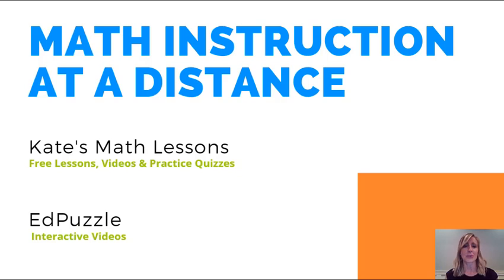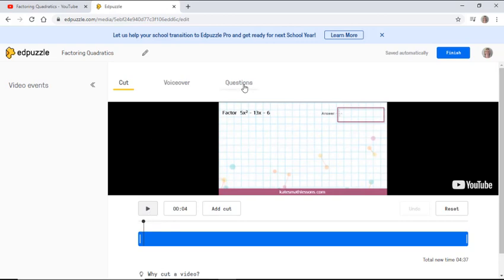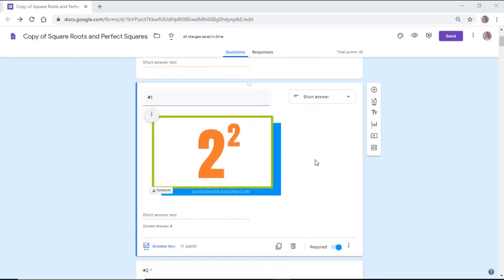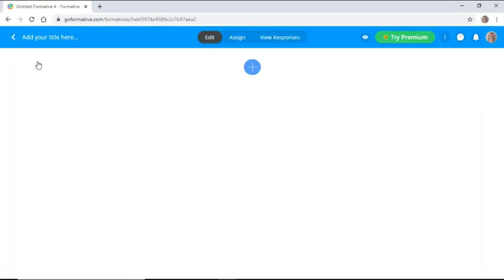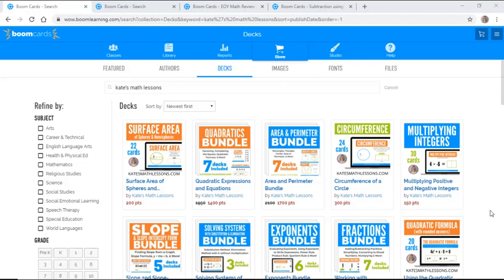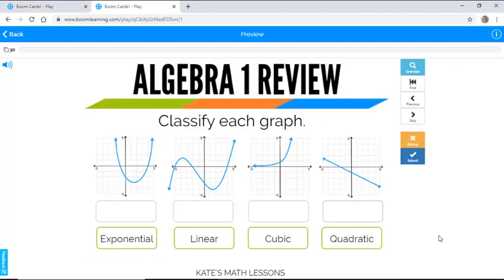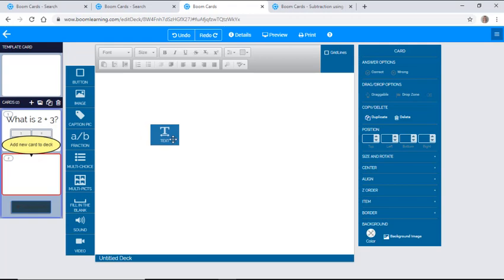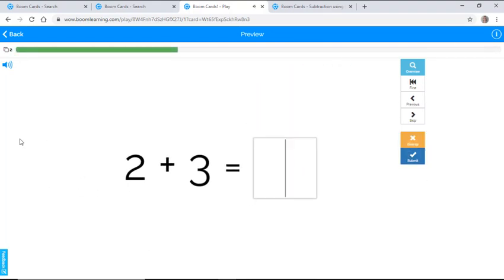Digital Tools for Teaching Math at a Distance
Looking for the best resources for distance learning?  I'll show you how to find free resources and how to make your own.

Links and free products mentioned in the video can be found

Please note that this webinar is no longer live.  Boom Learning will be posting the full video with the Q&A section on their YouTube channel.  I will link to that once it is available.